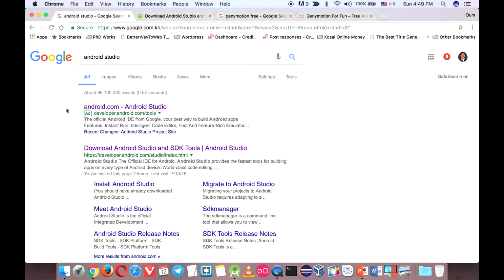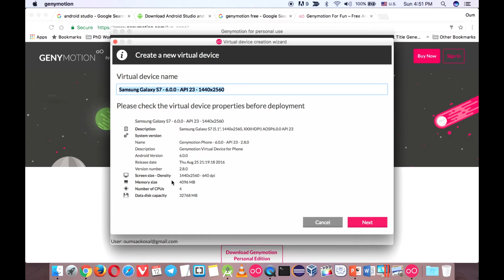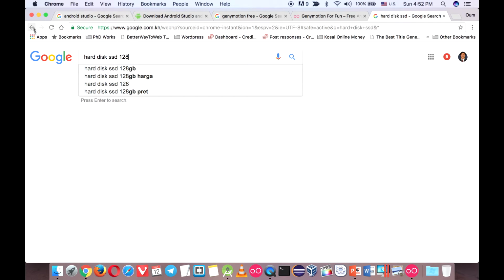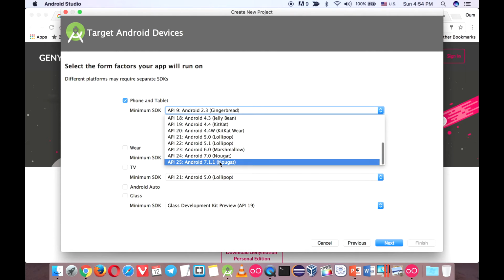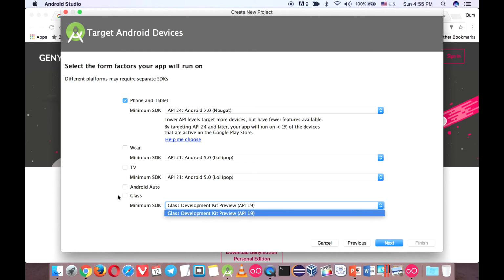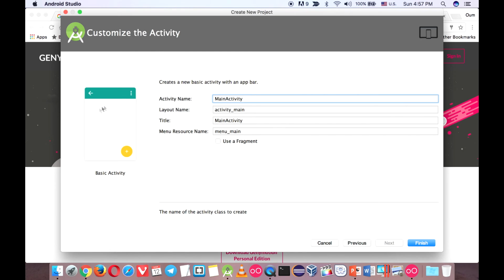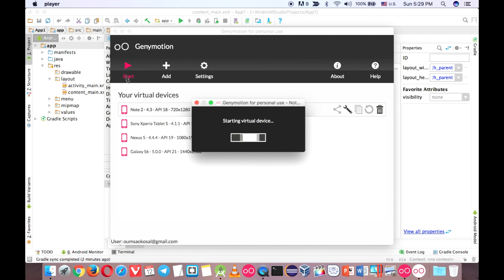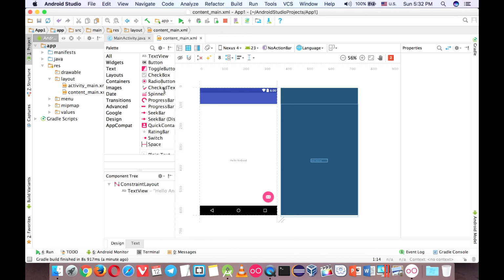Java Programming for Android: Learn to Say Hello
Java Programming for Android: Let's learn to say hello in Android Studio. If you are new to Java programming or Android programming, this video is for you. In this video, you will learn the basics of java for android as a beginners. I will start from what software to install, for example genymotion, etc. We will run our first programming in Android Studio 2.3.
If you want to see cool videos about android app development, please follow me at:

Oum Saokosal

The Creator of Channel Oum Saokosal and Kosal Khmer Tech